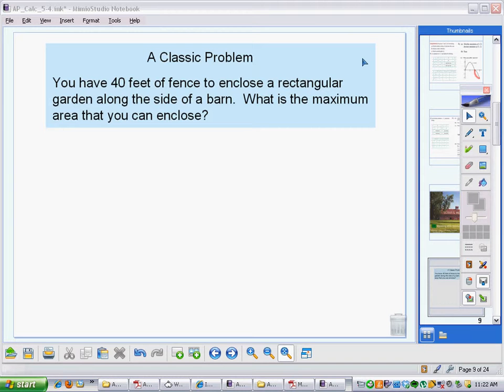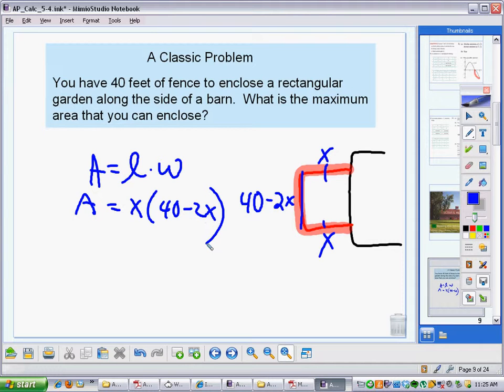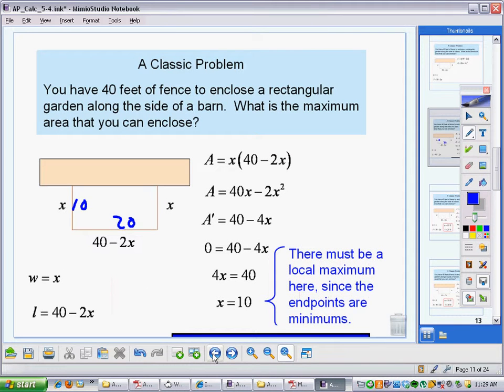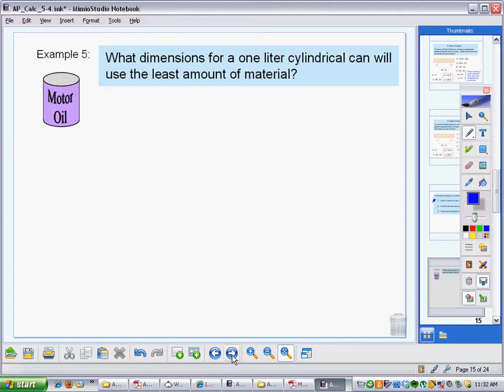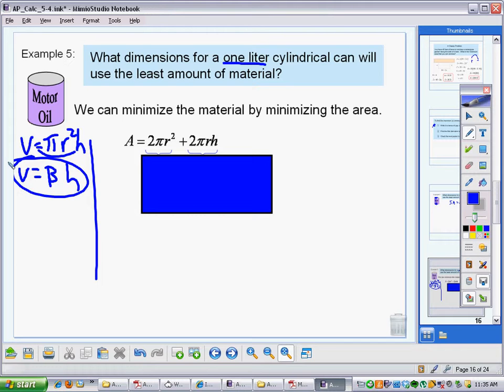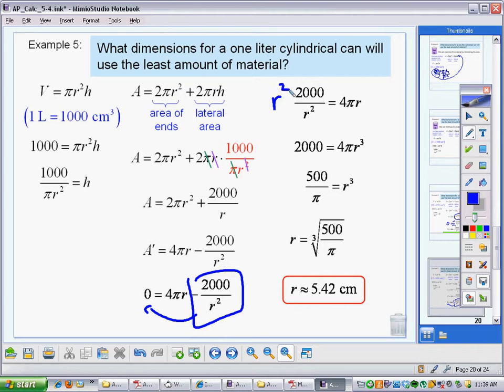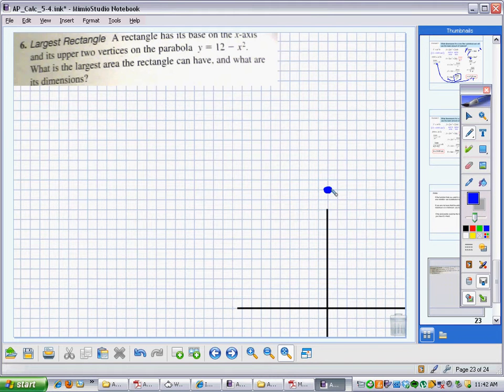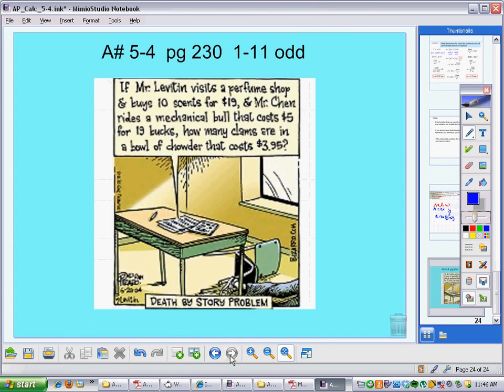APCalc 4-4 Optimization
AP calculus Lesson 4-4 on Optimization